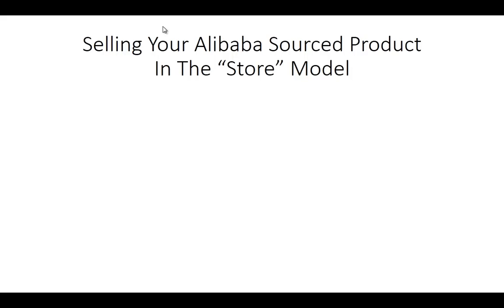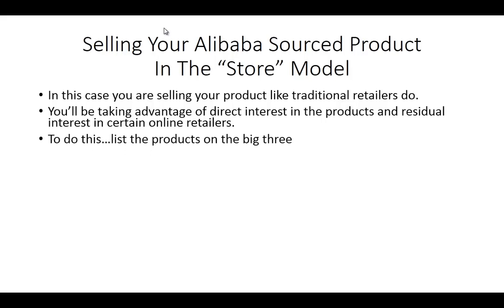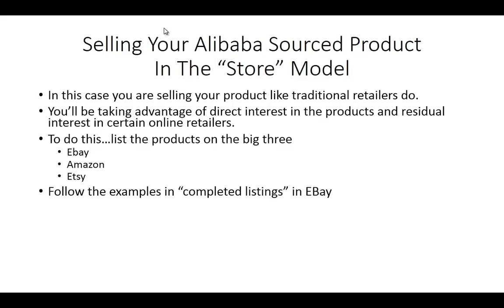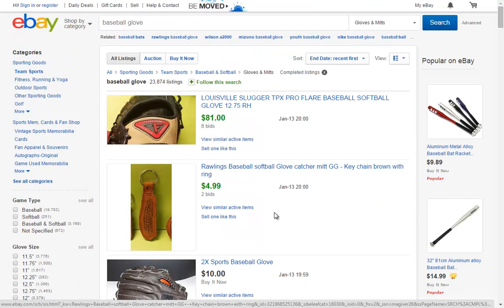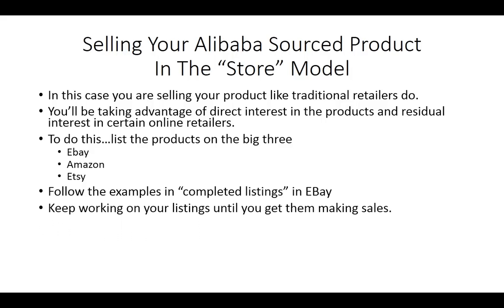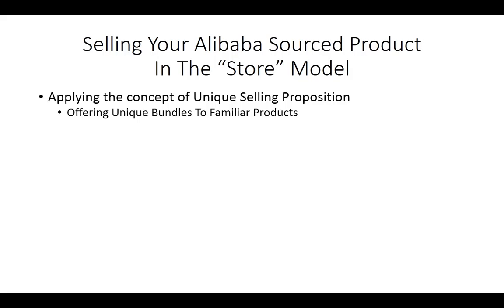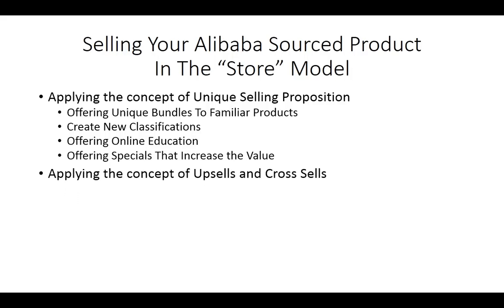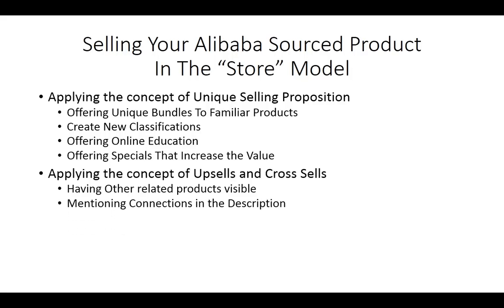8- Selling Your Alibaba Sourced Product In The Store Model - Make Money Alibaba Tutorial!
8- Selling Your Alibaba Sourced Product In The Store Model - - Make Money Alibaba Tutorial!

tyCode=HRRKS&activityScene=old_new_buyer&tracelog=refer_link